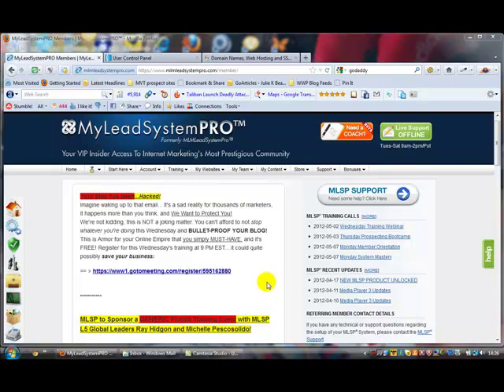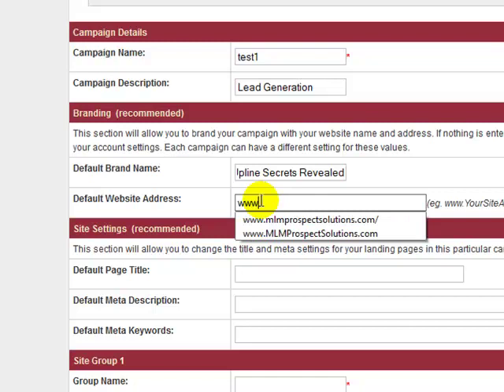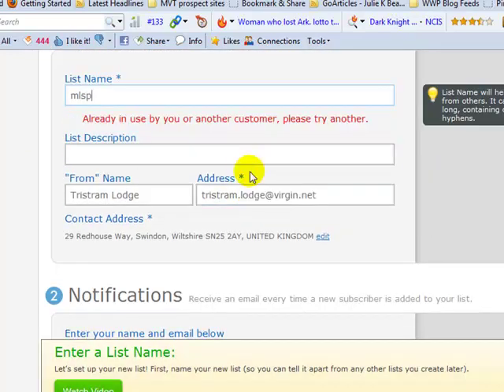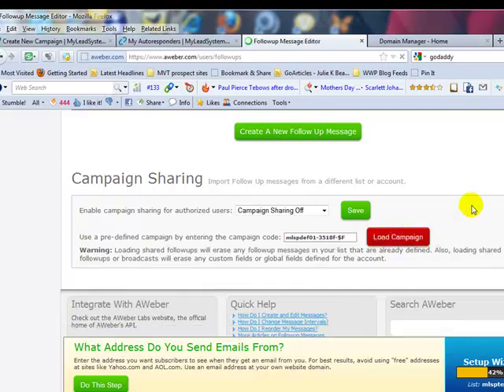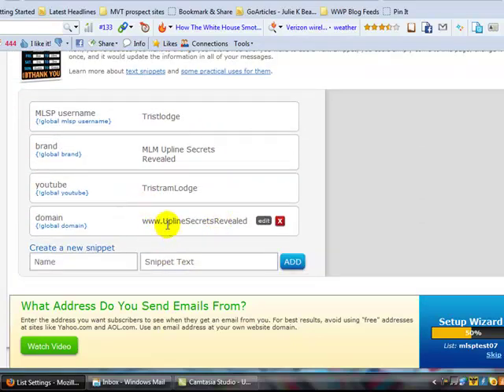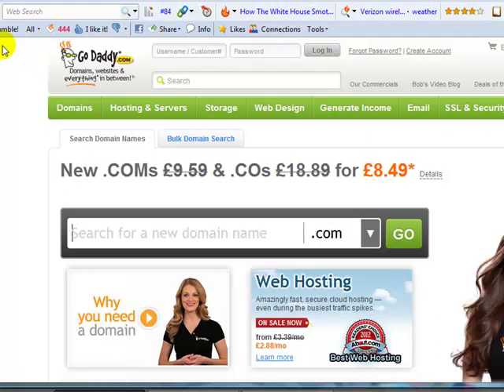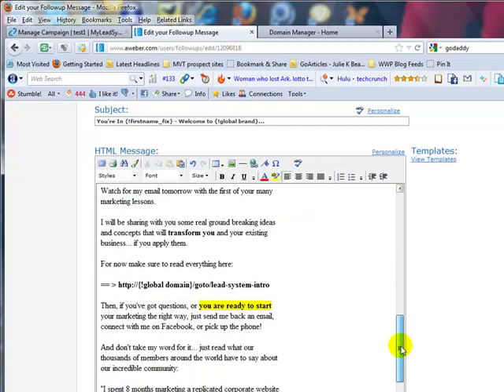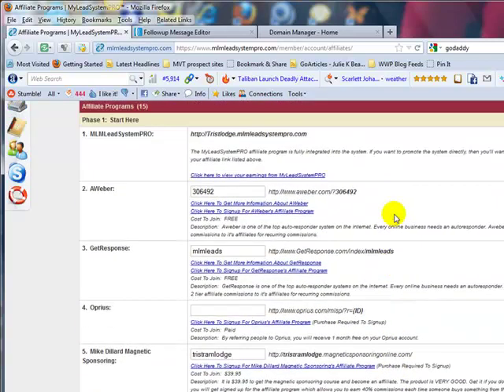How To Setup Your MLSP Capture Page And Generate Leads In 20 Minutes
- This guide will show you how to setup the MLSP capture page and add your autoresponder to the system. You will have your system up and running within 20 minutes. If you don't have MLSP and you want to generate more leads for your business then click the link above now.